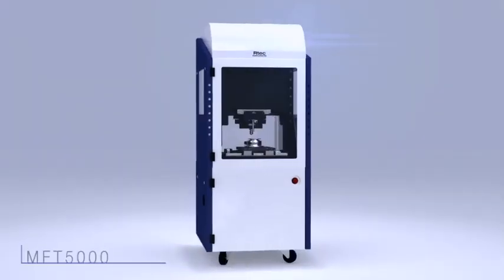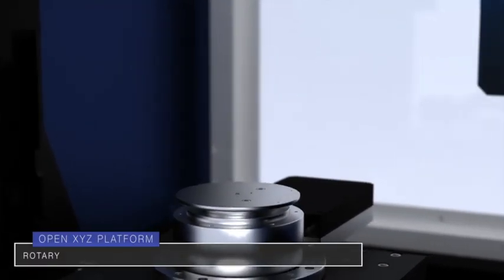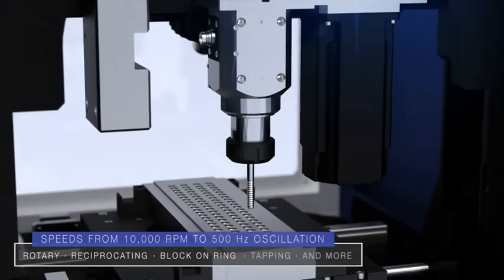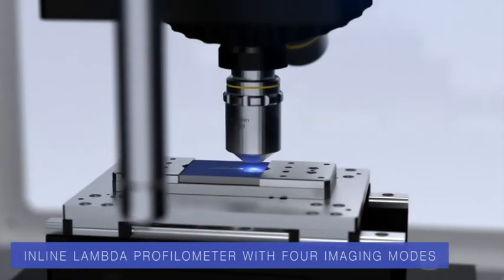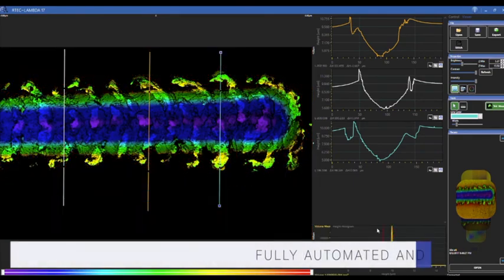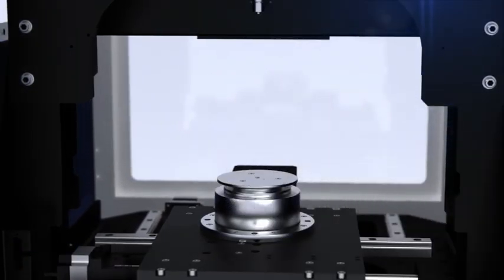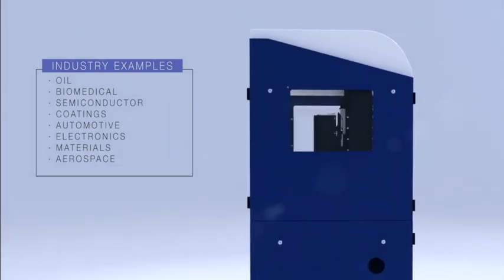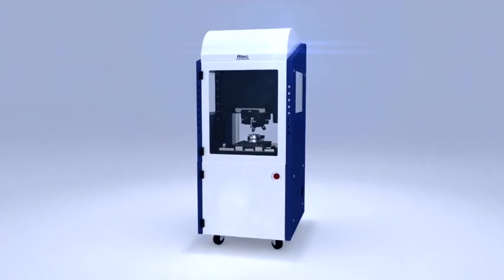MFT-5000 Universal Tribometer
The MFT-5000 is a modular and versatile universal tribometer. Analyze friction, wear, and mechanical properties. Nano, micro, and macro range with integrated 3D profilometer.